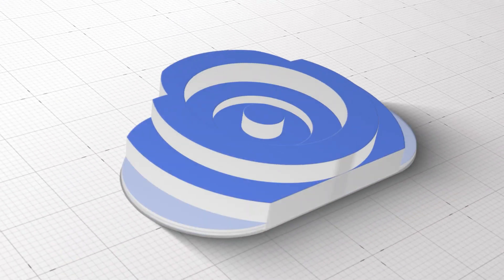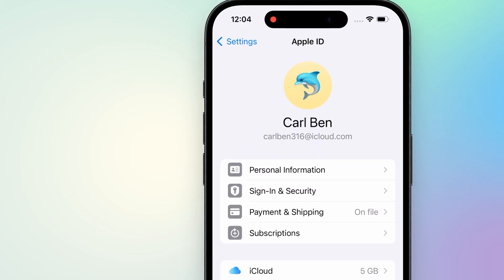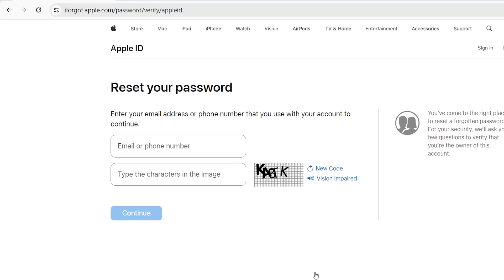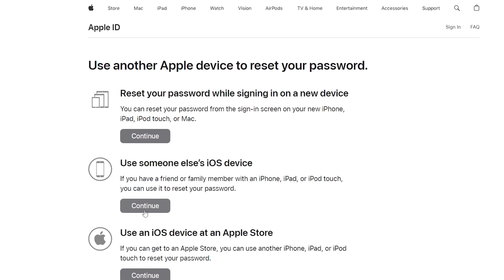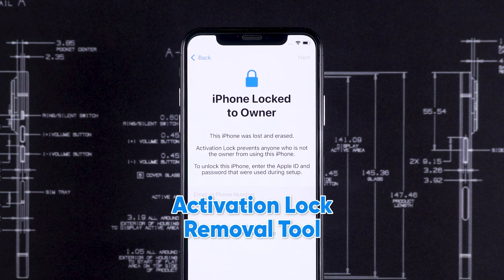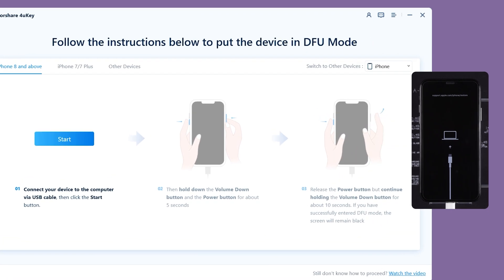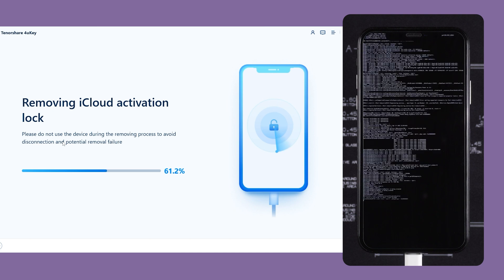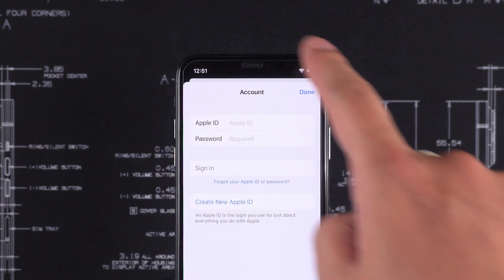2 Ways to Unlock iCloud/Apple ID Account without Password & Phone Number | Aug 2024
How to unlock iCloud activation lock without password? How to unlock apple id without phone number? How to bypass iPhone locked to owner?

Chapters:
00:00 Intro
00:17 Consequences of Apple ID unavailability
00:52 Recover Your Apple ID with iForgot
02:30 Unlock Activation Lock without Apple ID

Consequences of Forgetting Apple ID Password:
- Loss of access to iCloud, affecting data sync and backups.
- The risk of device being locked by activation lock with "Find My iPhone."
- Inability to make purchases or update apps in the App Store.

Official Method for Password Recovery:
- The video walks through the steps to recover an Apple ID password using Apple's iForgot service.
- Includes a warning about potential waiting periods if Apple detects suspicious activity.

Alternative Method with Tenorshare 4uKey:
- Provides a detailed guide on using Tenorshare 4uKey to remove the iCloud Activation Lock.
- The process involves putting the iPhone into recovery and DFU modes and completing the jailbreaking process.

⚠Important notice:
2. 4uKey is only designed to help individual users who forgot their Apple ID or Apple ID password, commercial use is not permitted.
3. This tool is unable to obtain access to credentials, compromise personal data or cause serious harm to others. Do not try to violate YouTube community guidelines.
4. This tool will jailbreak your iOS device before removing iCloud Activation Lock or turning off Find My iPhone.
5. Once succeeded, you are unable to use the phone for the function of phone call, cellular and iCloud with your Apple ID. However, you can log in a new Apple ID through App Store in Settings and install Apps in App Store.
6. This tool currently only supports iOS devices with A7 to A11 Bionic running iOS 15 to iOS 16.
7. Restarting, updating and restoring the device to factory resettings after the removal will bring the device back to the Activation Lock screen.